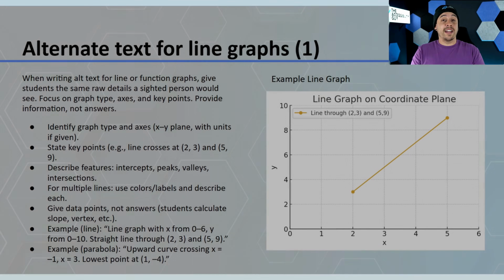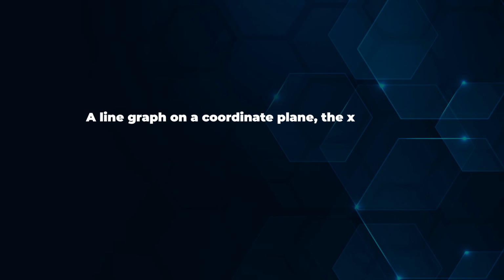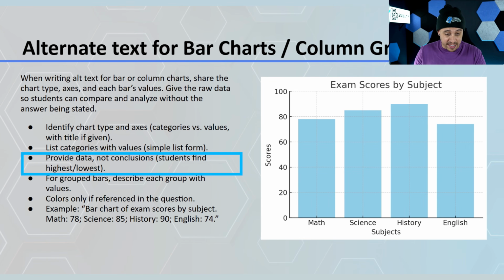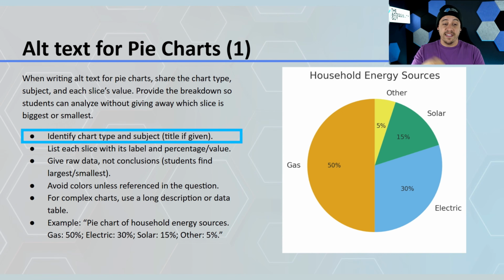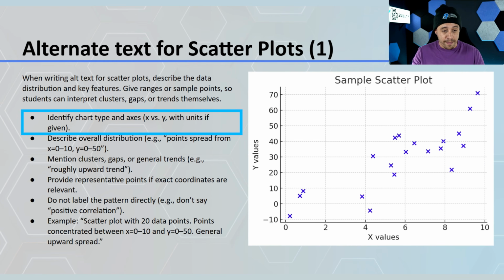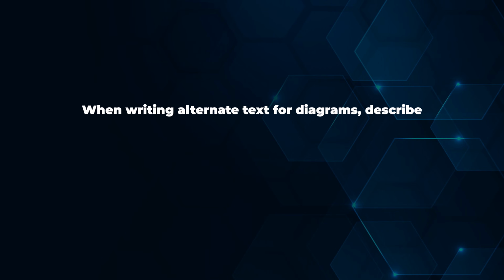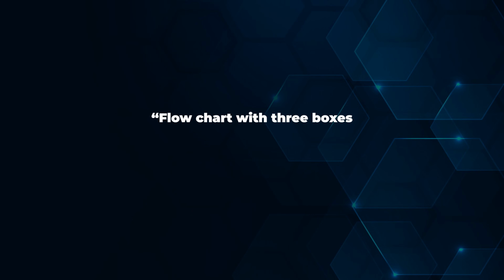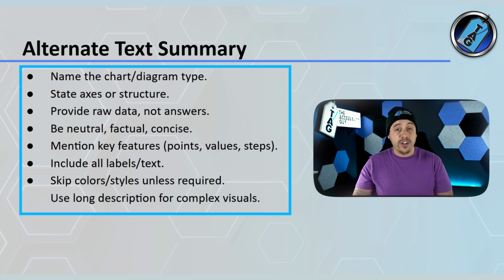How to Write Alternate Text for Charts and Graphs Without Giving Away the Answer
This video walks users through how to write alt text for line graphs, bar charts, pie charts, scatter plots, diagrams, and flowcharts. It also includes a checklist and a tool that can help make math documents accessible.

00:00 Introduction
00:20 Alt text for line graphs
01:46 Alt text for bar charts
02:43 Alt text for pie charts
03:32 Alt text for scatter plots
04:37 Alt text for diagrams
05:07 Alt text for flowcharts
05:35 DocAccess for Math & STEM Content
06:21 Best practices for writing alt text for exams, without giving away the answer

If you're working with a lot of math content in PDF, Doc Access can help automate with AI. It converts math to MathML, which screen readers can read out loud. Basically, DocAccess displays the math in an accessible format for all PDFs on your website, with one click.